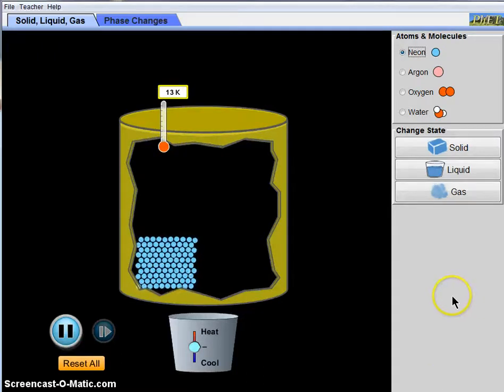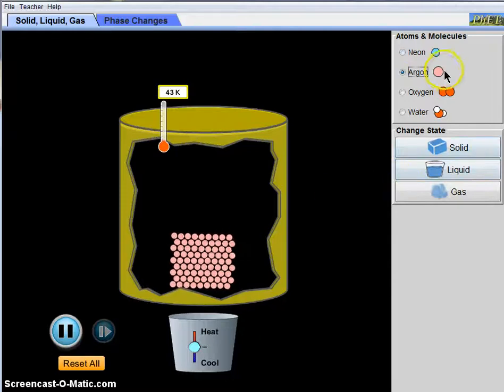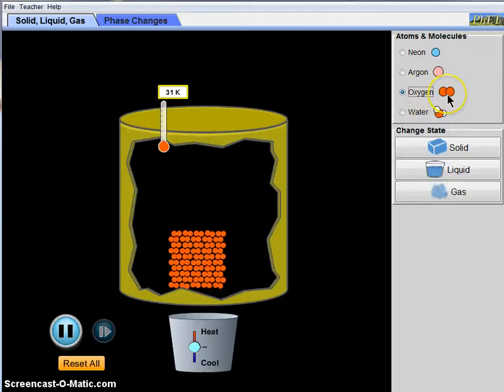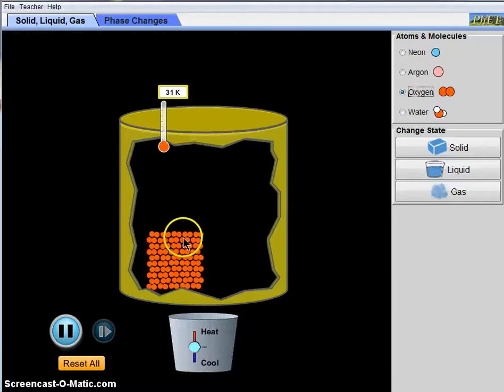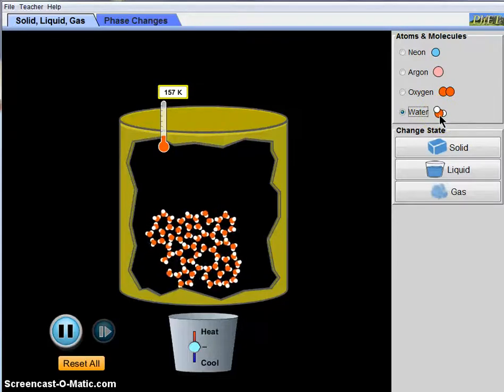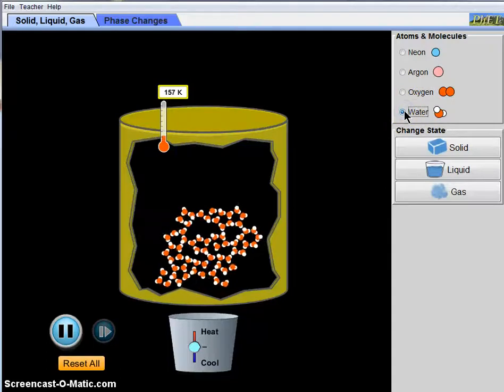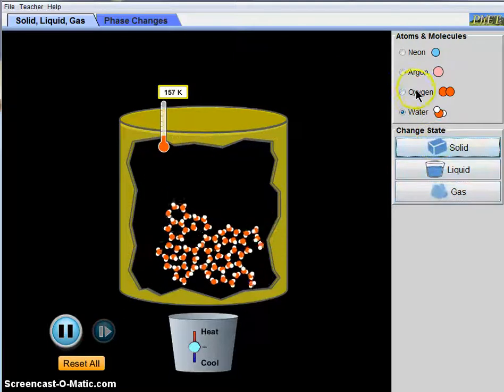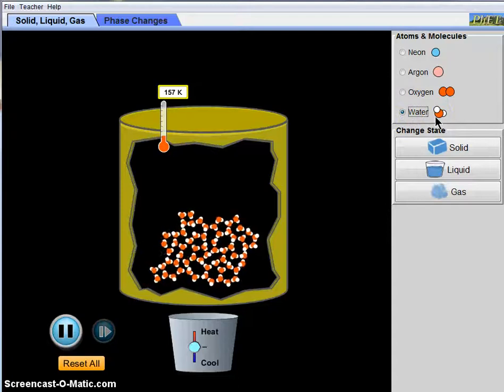atoms and molecules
Copy the fill in the blank sentences and underline the answer.

1. An element has only ____type of atom.
2.Sometimes elements have atoms that exist in _______., (like oxygen.)
3.Molecules are a combination of more than one _______ bonded together.
4. Water is BOTH a compound and a molecule but 2 oxygen atoms connected is a molecule but not a compound.  Why do you think that is?